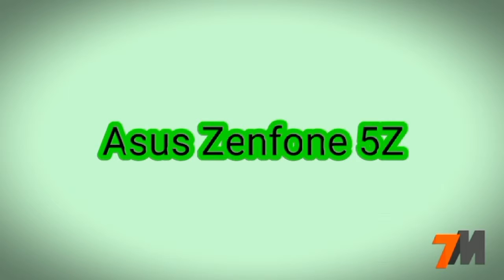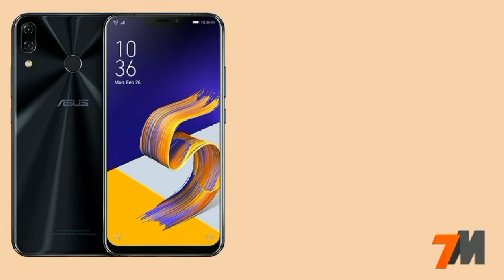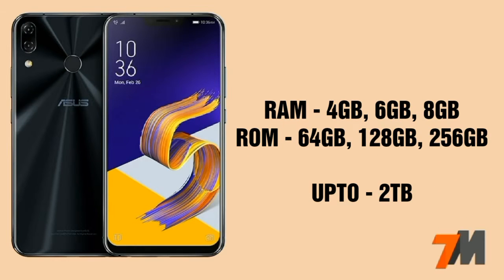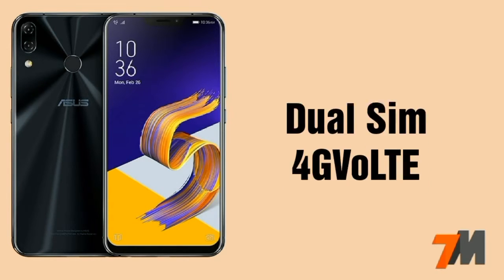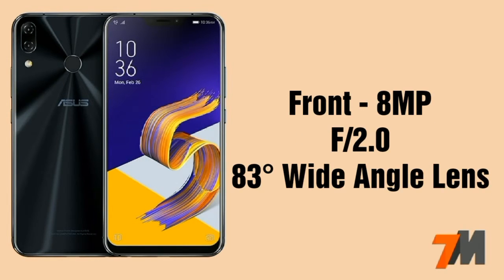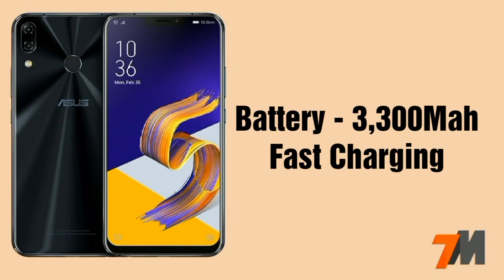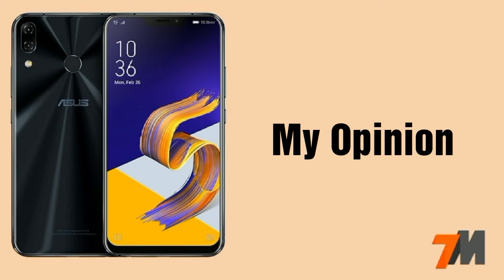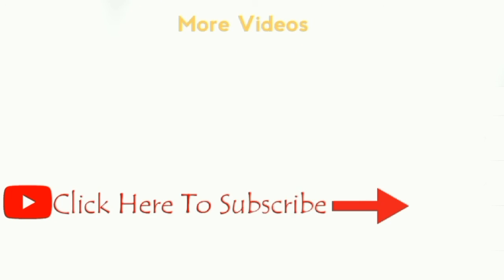ASUS Zenfone 5Z Full Specifications || My Opinion ?